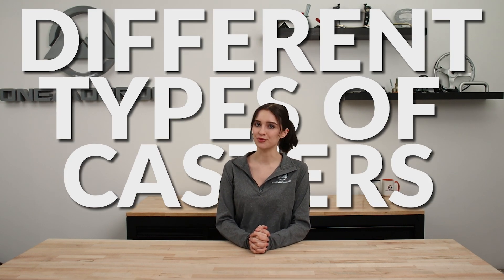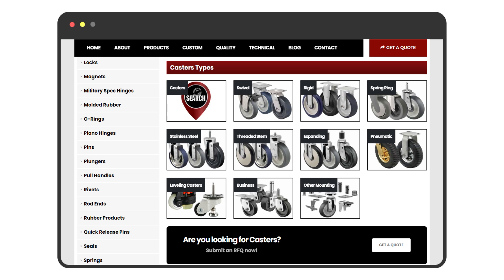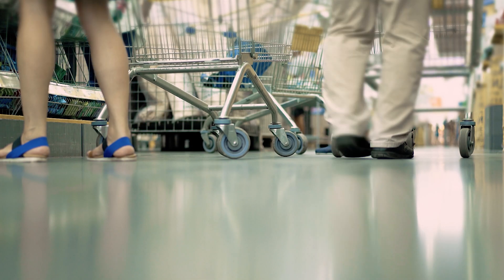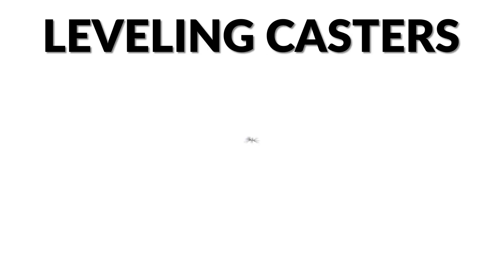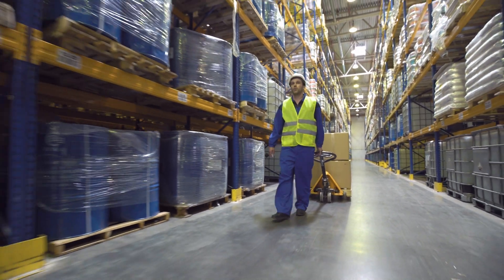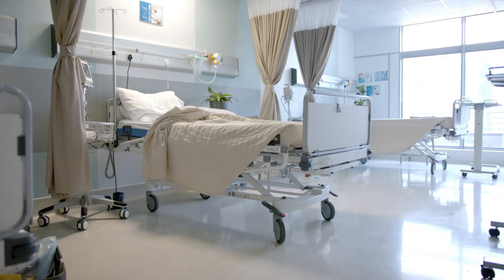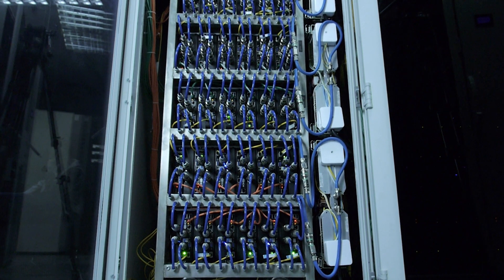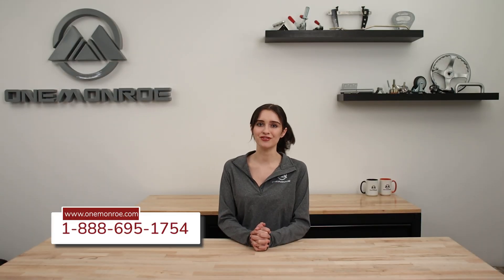Casters: Different Styles, Types, and Applications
OneMonroe offers many different types and styles of casters. Our caster products are available in various specifications and combinations and are available in general duty, medium duty, and heavy duty capacities. OneMonroe Caster offers Swivel Top Plate Casters, Rigid Top Plate Casters, Spring Ring Stem Casters, Stainless Steel Casters, Threaded Stem Casters, Expanding Adapter Casters, Pneumatic Casters, Medical Casters, Business Casters, and Food Service Casters, as well as Other Mounting Options.

In this video we’ll walk you through:
-What Are Casters?
-What Are Some of the Different Types of Casters?
-What Are Casters Used For?
-Caster Applications
-What Industries Use Casters?

TIMESTAMPS
0:00 Intro
0:14 What Are Casters?
0:29 Types of Casters Available at OneMonroe
0:38 Rigid Casters (vs Swivel Casters)
0:53 Brake Casters
1:01 Leveling Casters
1:10 Pneumatic Casters
1:21 Casters for Specific Applications
1:29 Medical Casters
1:36 Food Service Casters
1:50 Ergonomic Casters
2:02 OneMonroe Casters & Contact Information